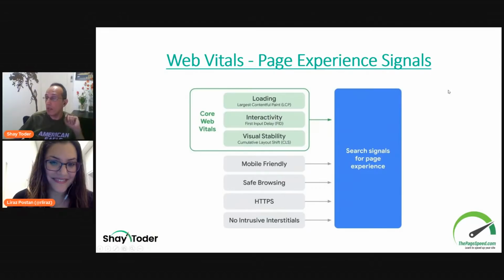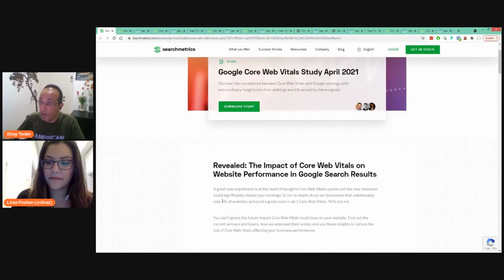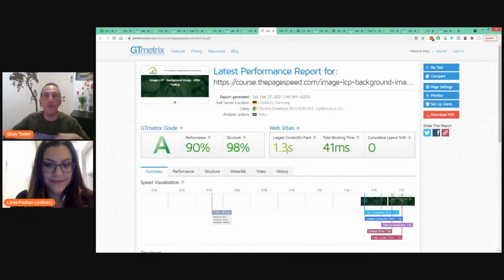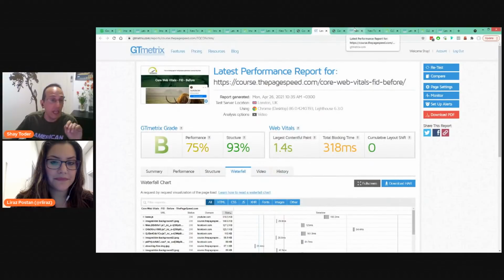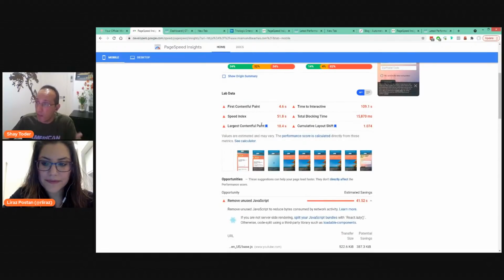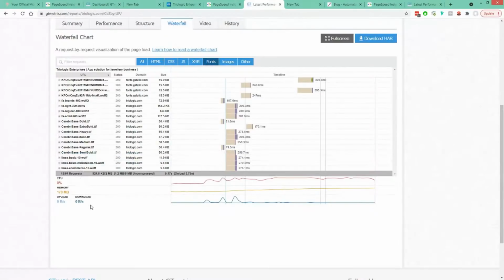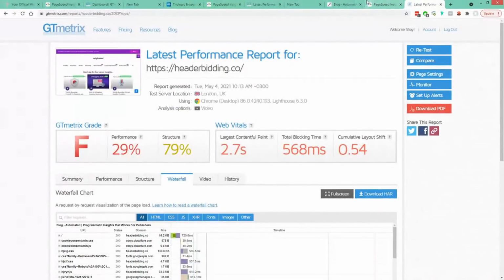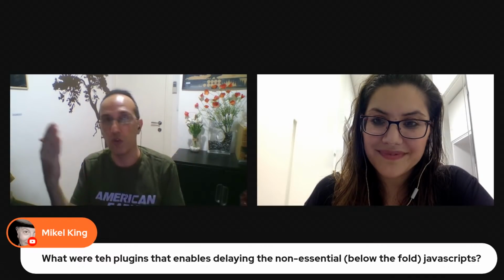Core Web Vitals: Do's and Don'ts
A super practical webinar for all of you out there struggling with Core Web Vitals optimization. Liraz Postan is hosting Shay Toder, a master of page speed optimization, so that you could learn everything about identifying, reporting, and fixing technical issues on your website.

00:00 Introduction
03:00 What Are Web Vitals and Core Web Vitals?
05:45 Largest Contentful Paint (LCP)
06:25 First Input Delay (FID)
07:07 Cumulative Layout Shift (CLS)
09:27 Examples of Improving LCP
16:02 Examples of Improving FID
20:31 Examples of Improving CLS
22:54 High-Profile Example of Bad Core Web Vitals
23:53 Live Core Web Vital Site Assessments
33:43 Tips for Checking Mobile-Friendliness
37:45 Should You Pre-Load Every Media Asset?
38:38 The Value of Image and Video Sitemaps
41:02 Plugins for Delaying Non-Essential JavaScript
42:40 Recognizing Scams in Page Speed Optimizing Services
47:39 Discrepancies Between Different Page Speed Tools
49:19 Optimal Image Size
52:50 Can Web App Firewalls Hurt Page Speed?
54:15 Local Fonts vs Google Fonts
56:15 The Value of Search Console